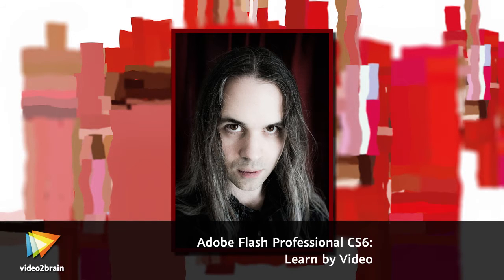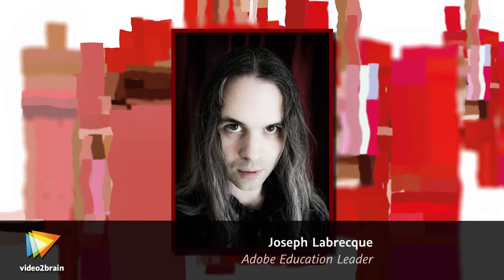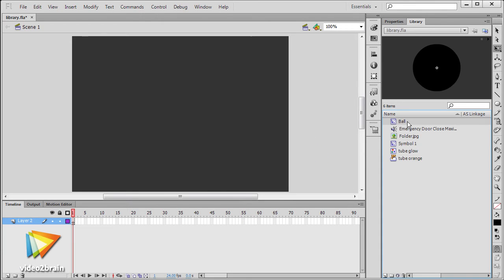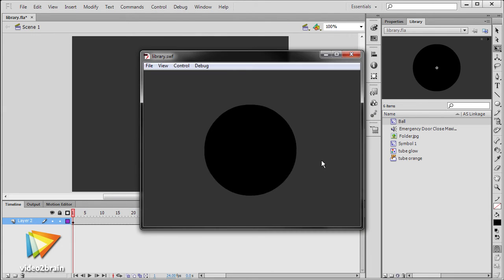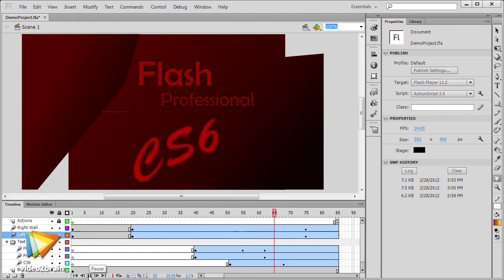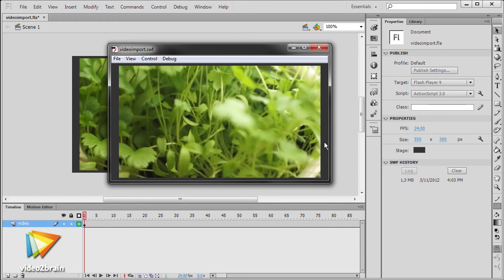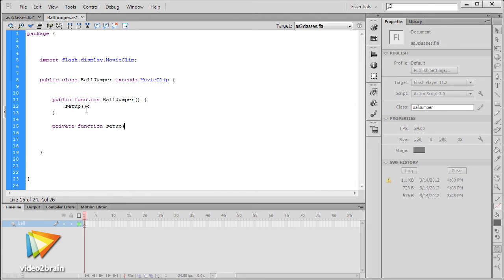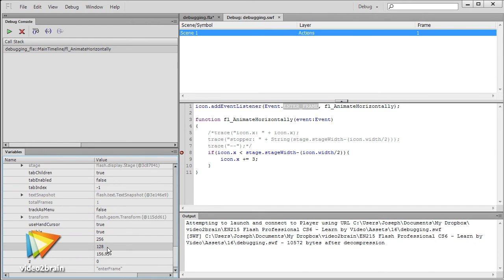Adobe Flash Professional CS6: Learn by Video Trailer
In his new video2brain workshop, software engineer and educator Joseph Labrecque will teach you what you need to know about Flash Professional, whether you're new to the application or an old hand who needs a refresher and a guide to the new features in CS6. After covering Flash Professional's interface and tools, Joseph delves into both longstanding features like the Flash Library and ActionScript and new features like the mobile simulator, sprite sheets, and PNG sequences. You'll also learn how to use sound, video, and animation in your projects. You can find more information about Ted's new course and watch free sample lessons